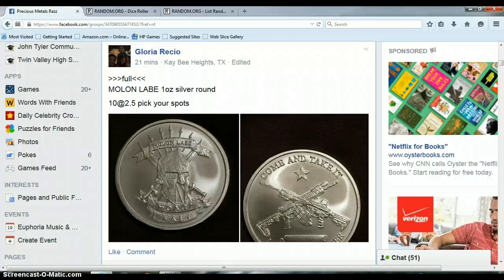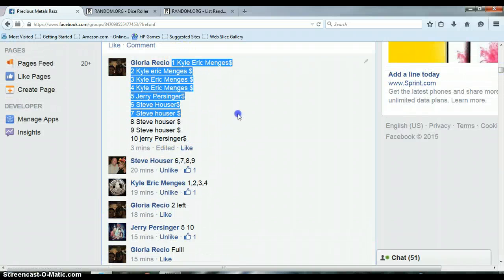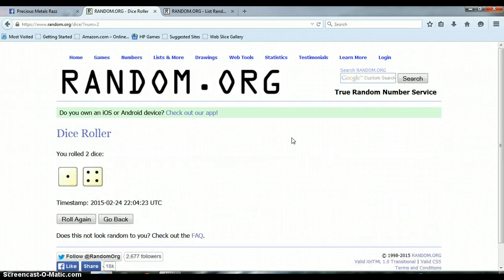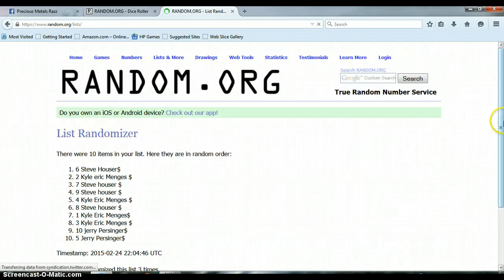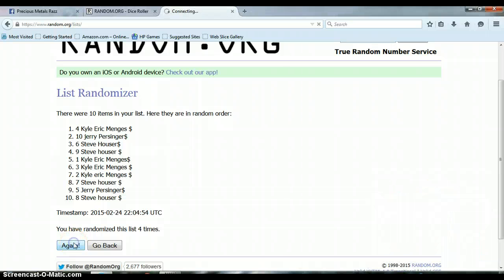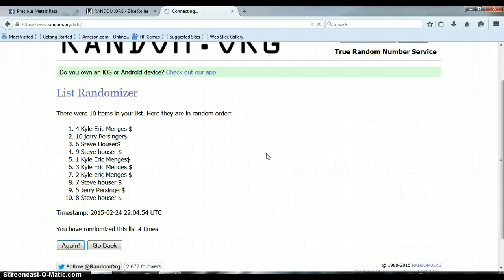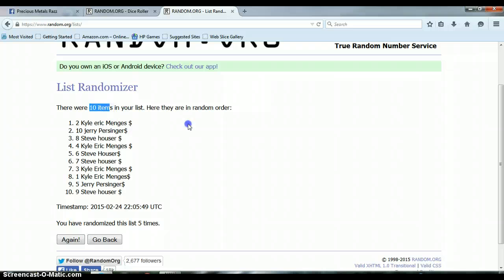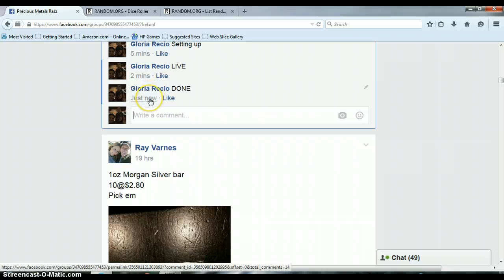MOLON LABE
SILVER ROUND